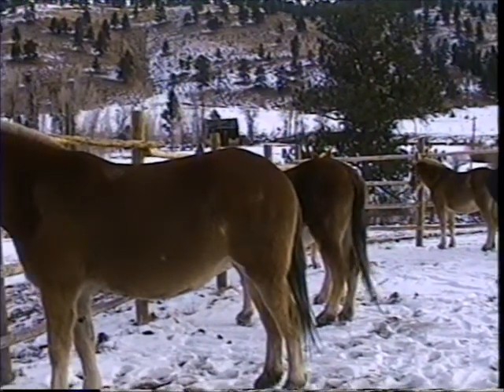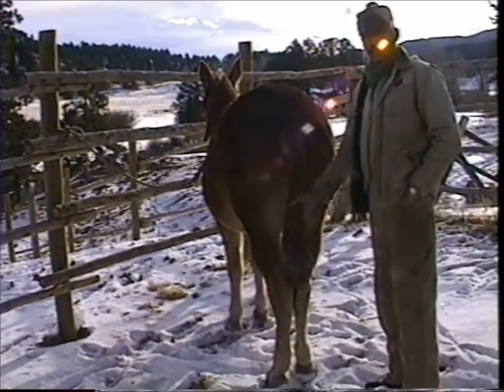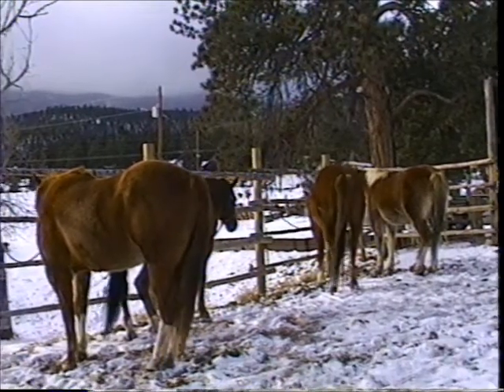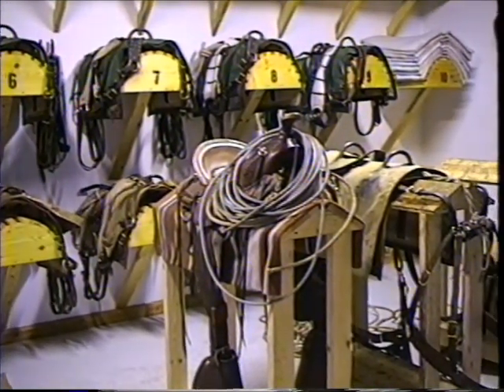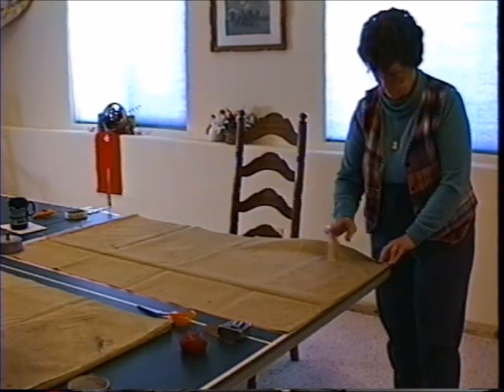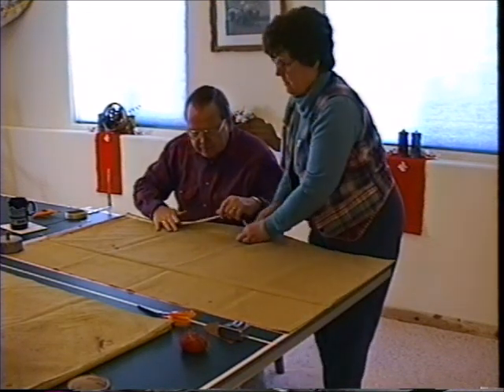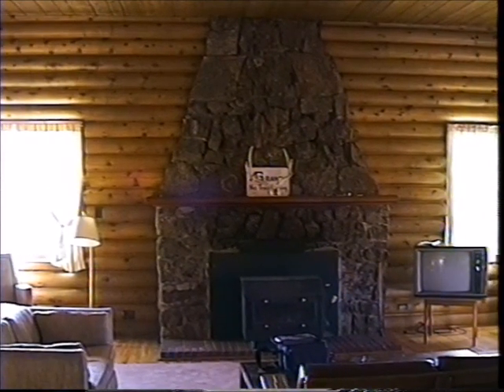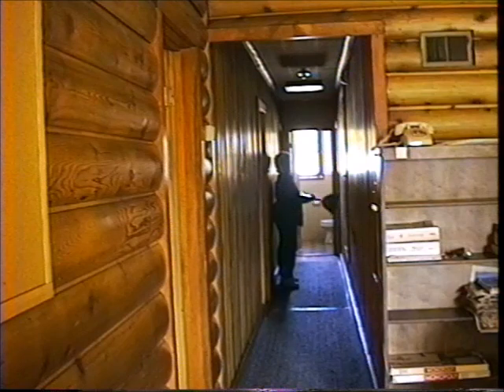Ken & Dottie work AG Ranch, Shawnee Colorado 1995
My folks are learning the names of the mules they'll be working with while volunteering at the Forest Service Mule Pack Team Ranch in Shawnee, Colorado. They worked this ranch for several years throughout the summer months until about 2015.